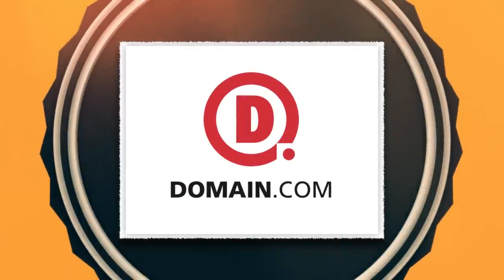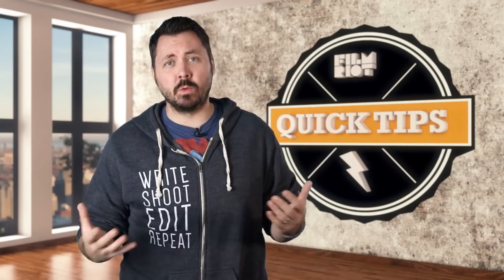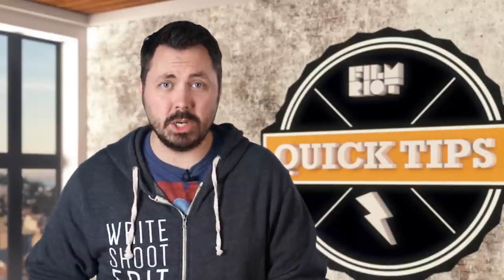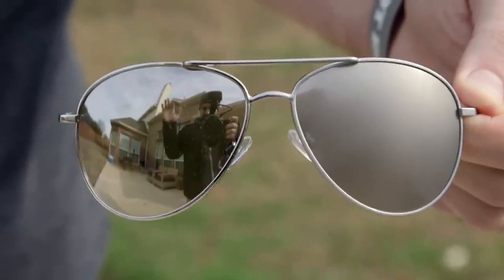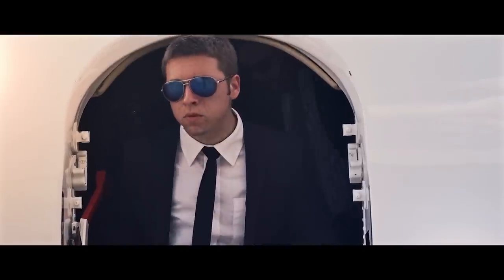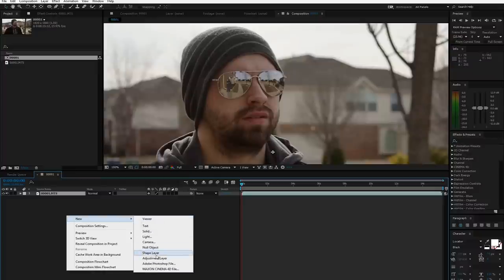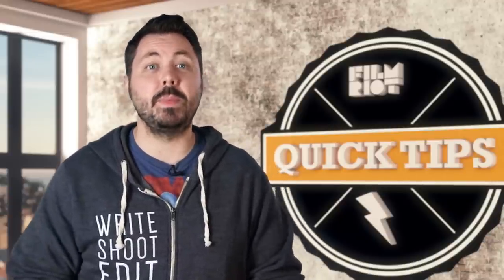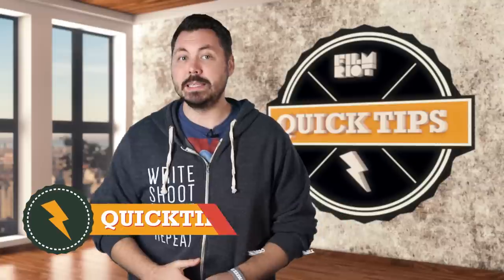Quick Tips: Removing Reflections!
Today, we show 2 easy ways to remove reflections from glasses!